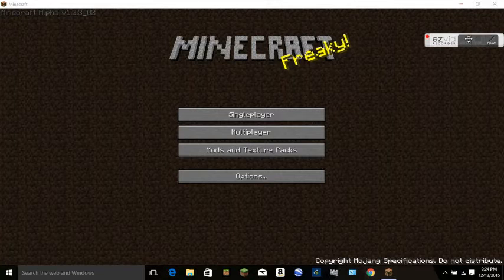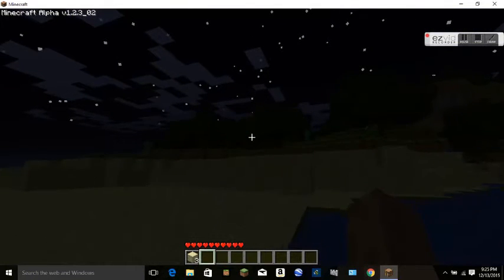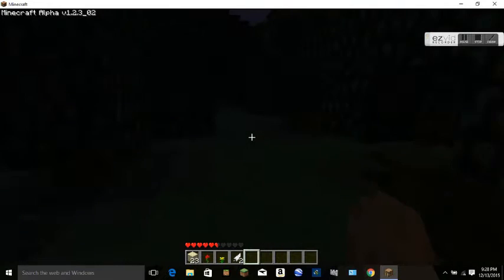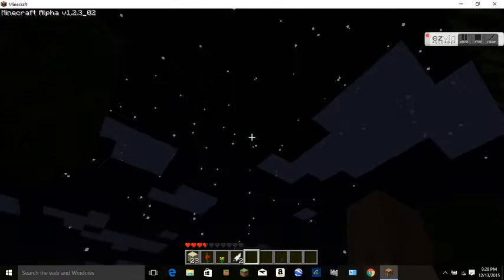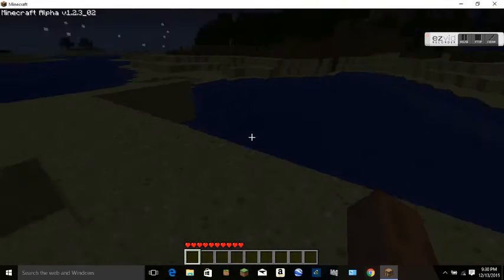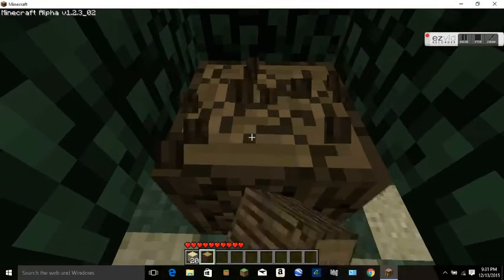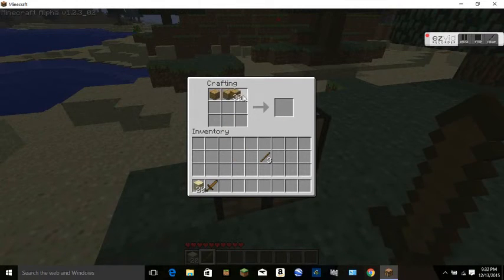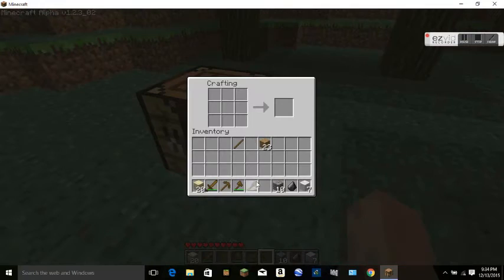Minecraft Alpha 1.2.3 Episode 1